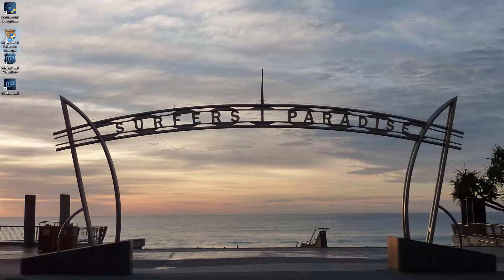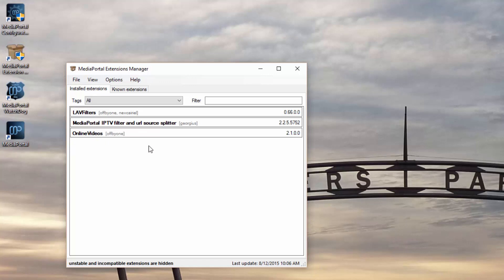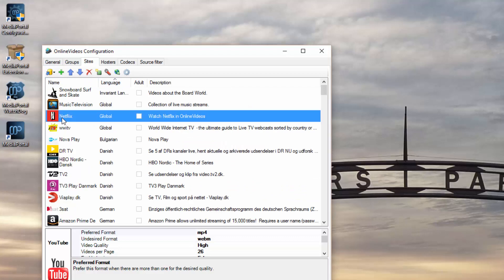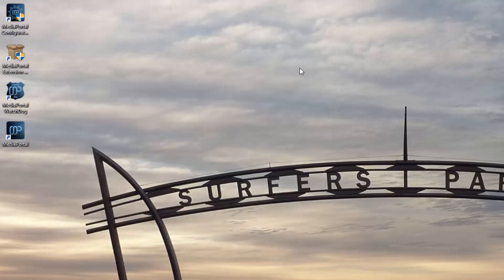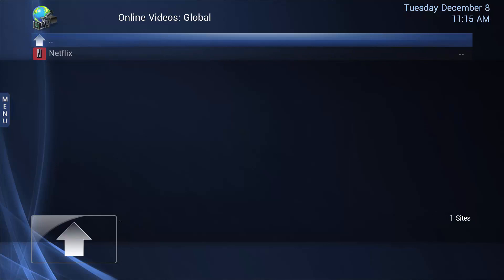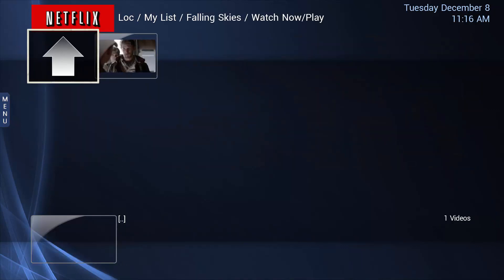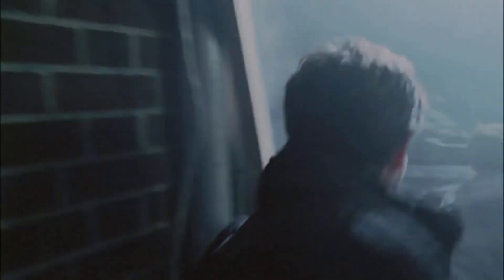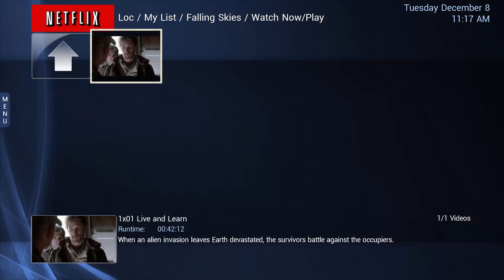How to watch Netflix in MediaPortal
How to configure Netflix inside of MediaPortal using the OnlineVideos Plugin